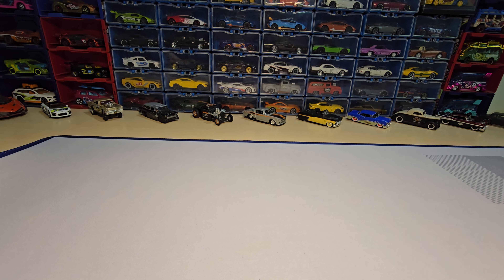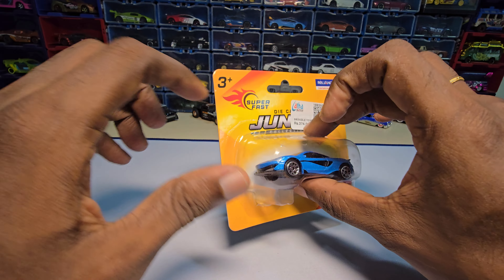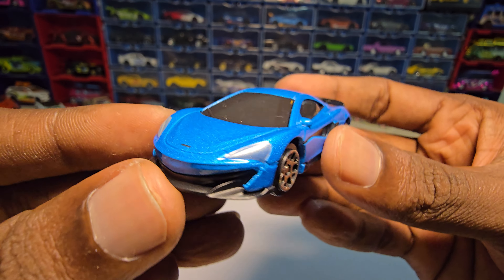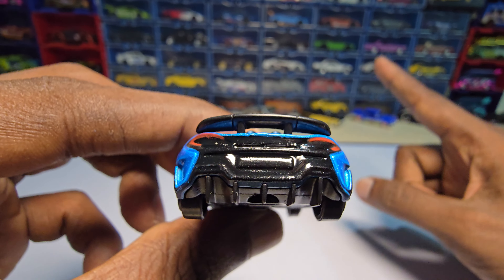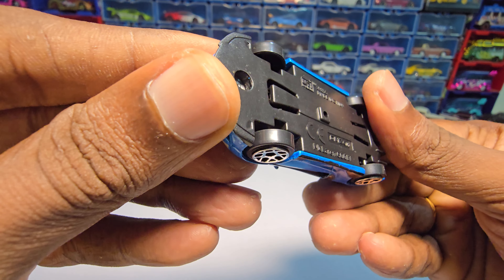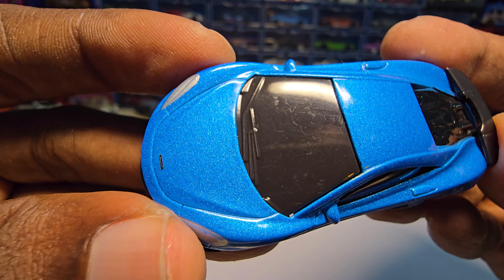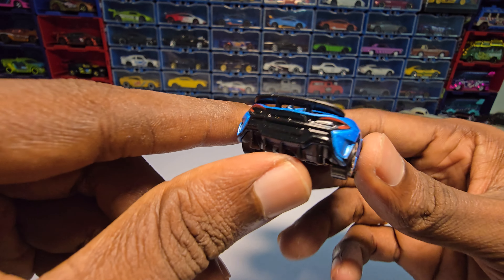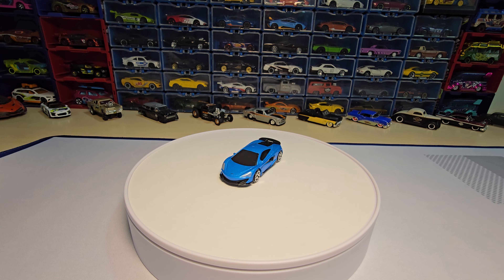Mclaren 600LT - RMZ CITY - Unboxing.